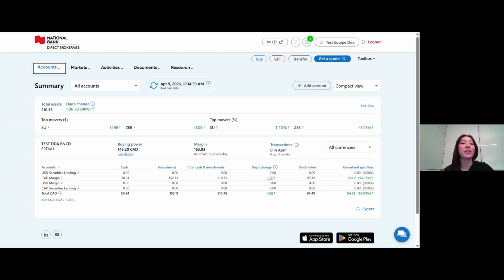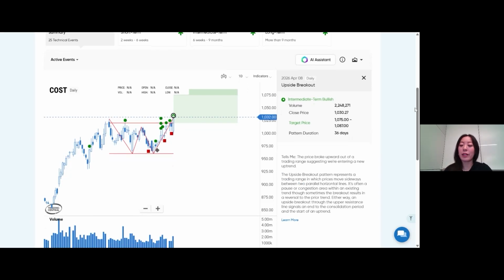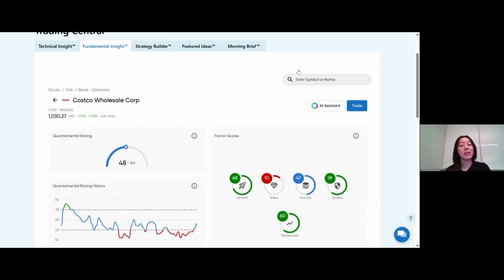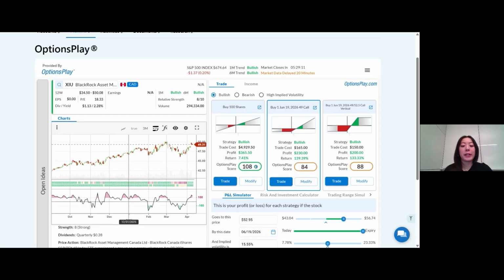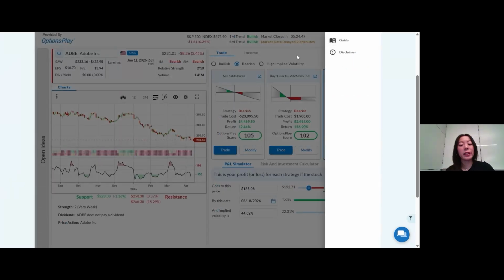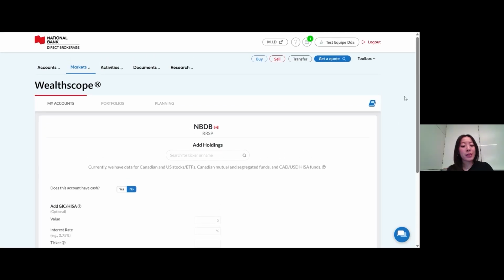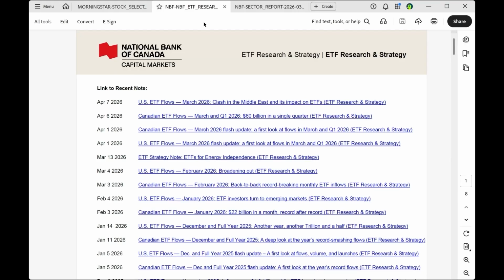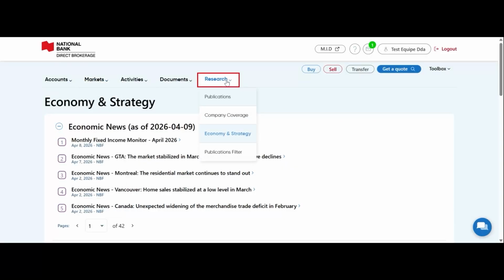NBDB Platform: Master Tools and Research to Invest with Confidence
The NBDB platform provides access to a wide range of powerful tools to help you analyze markets and make informed investment decisions. Learn where to find them and how to make the most of the available resources.

You’ll discover tools such as:
- Trading Central (Technical Insight, Fundamental Insight, Strategy Builder)
- OptionsPlay to explore options strategies
- Wealthscope to analyze your portfolio
- Research section, including National Bank Financial and Morningstar analysis

In this webinar replay, you will learn:
- Where to find the different tools on the NBDB platform
- How to use technical and fundamental analysis tools
- How to interpret expert research and insights
- How to leverage these tools to make informed decisions
- How to integrate these resources into your investment strategy

Rewatch this presentation from our expert: An Le, Business Development Manager, while she walks you through the platform’s key features to help you become a more confident, self-directed investor.

0 :00 Introduction
1:26 Technical Insight
6:02 Fundamental Insight
10:59 Strategy Builder
12:56 Summary of the 3 tools presented
13:39 OptionsPlay
19:36 Wealthscope
23:31 Research section
23:54 Publications
31:28 Conclusion